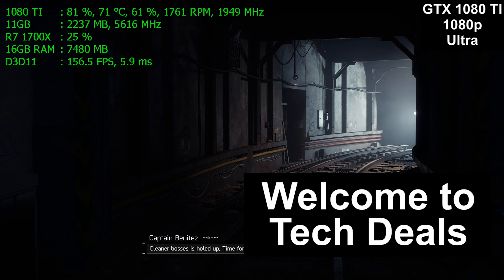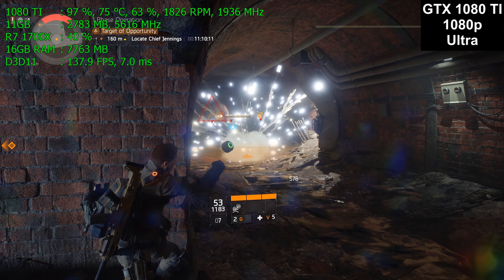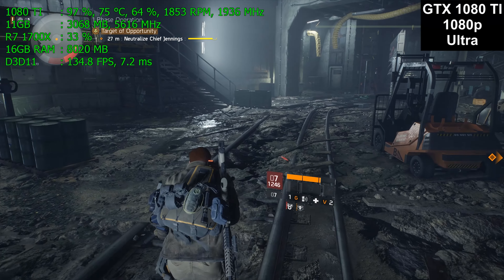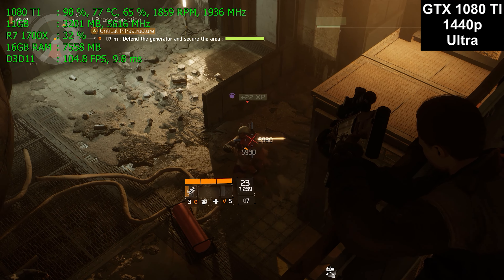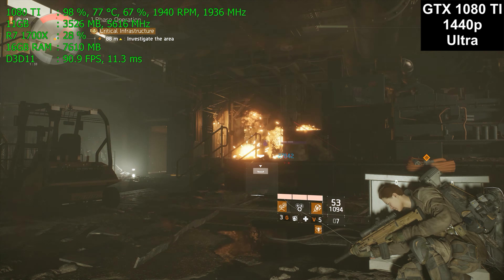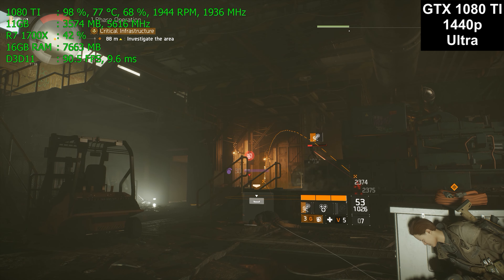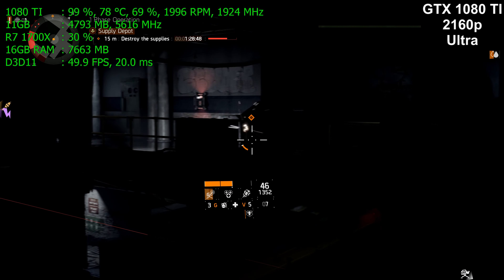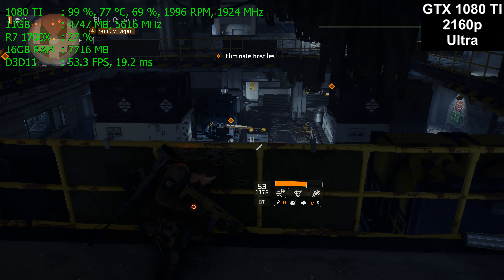The Division - GTX 1080 TI - 1080p vs 1440p vs 4K - Ryzen 7 1700X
--- Time Stamps ---
0:00 - Intro
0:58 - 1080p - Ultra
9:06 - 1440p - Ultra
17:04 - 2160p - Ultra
28:10 - Benchmark Charts!
31:10 - Closing

The Division --- @Amazon